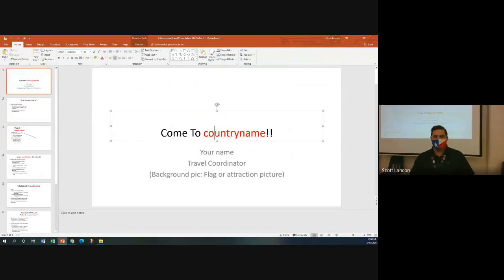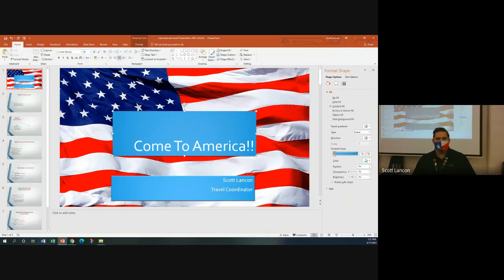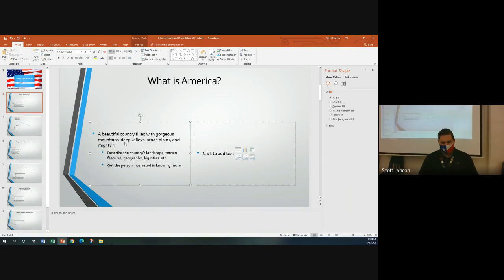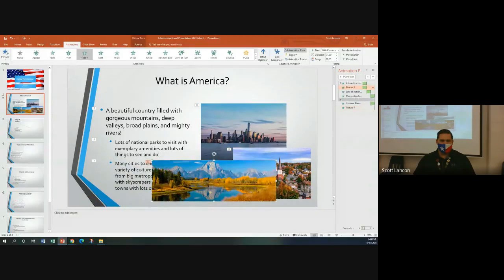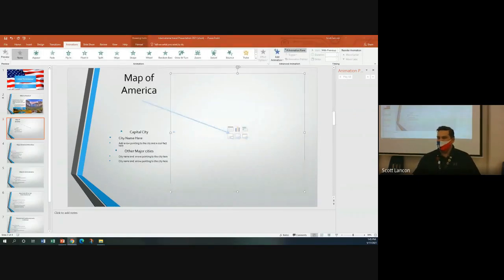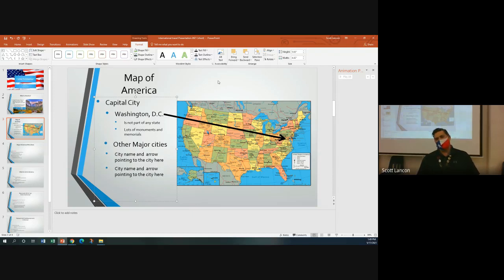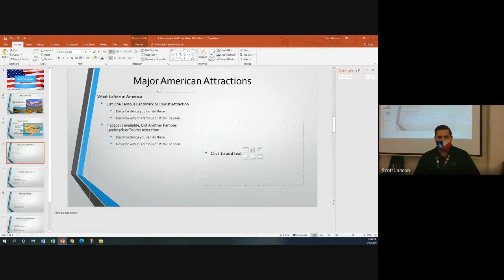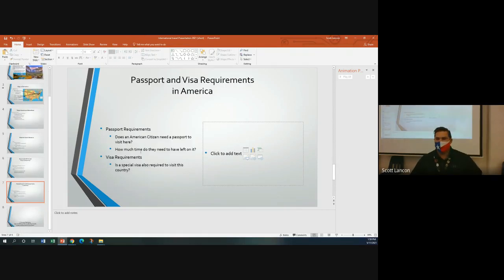2021 05 17 BIM Intl Travel Slideshow walkthrough